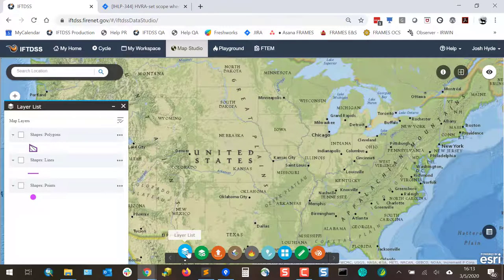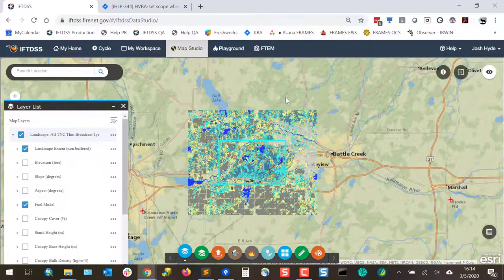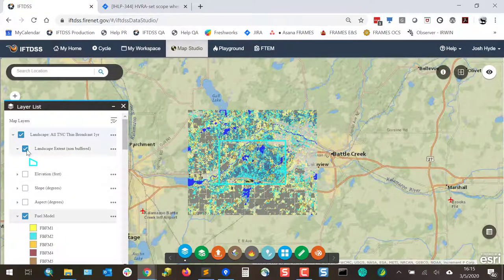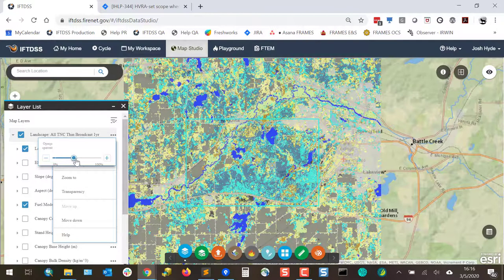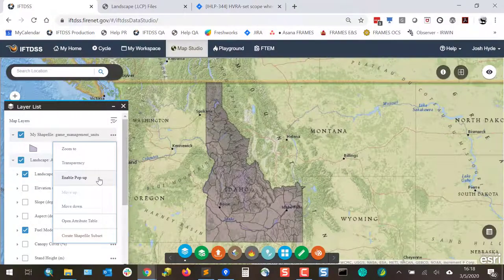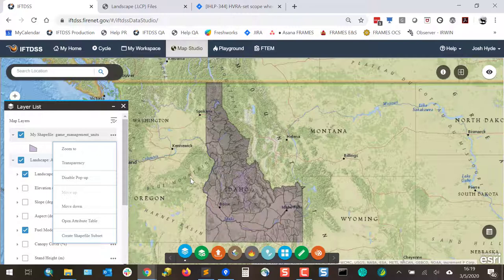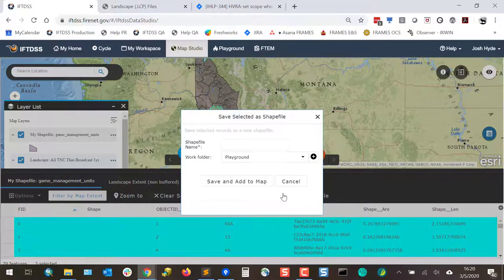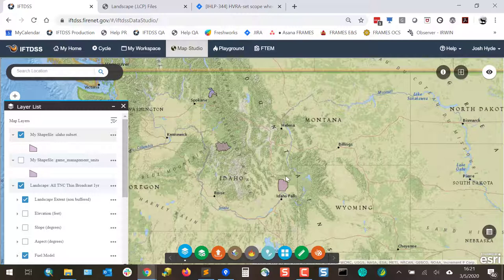Layer List Widget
Layer List Widget in Map Studio.